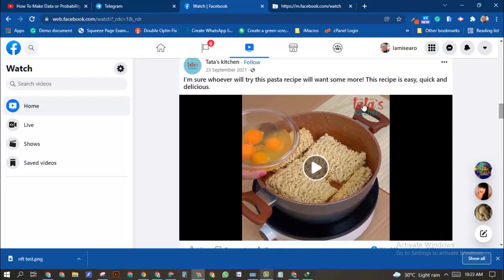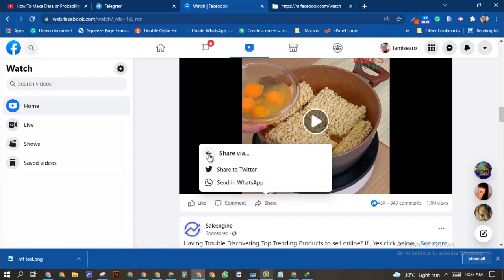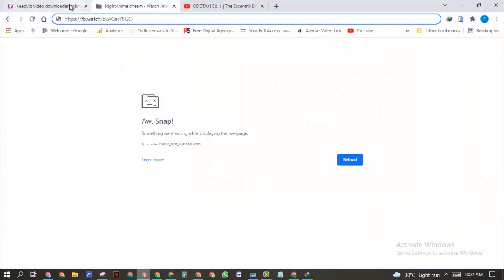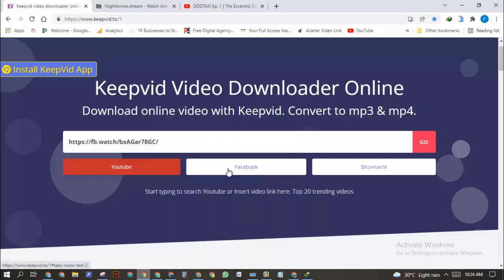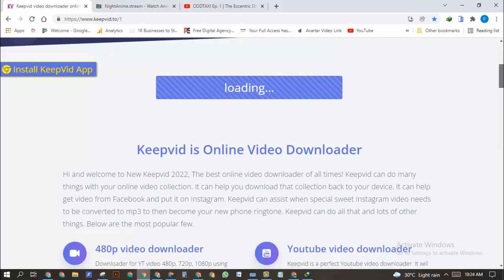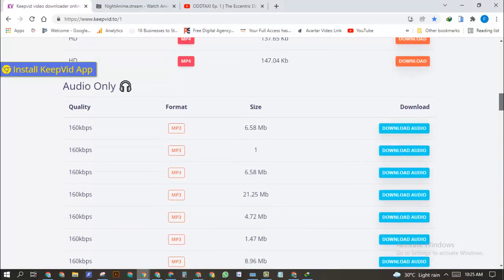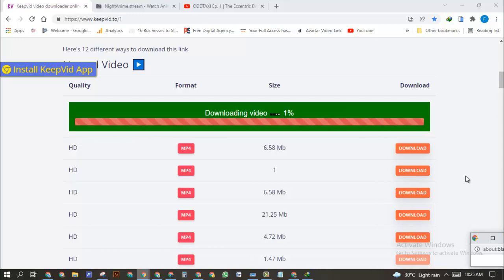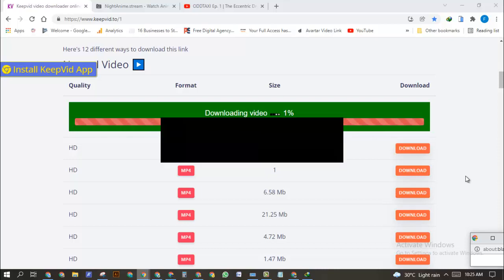How to download videos from Facebook, download Facebook video with this free tool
Like a Facebook video and you want to download it for offline view or use somewhere else? here is how to download Facebook videos the easiest way for mobile phones and pc.

Downloading a Facebook video might look complex at times but with some tools such as keepvid you can't access download Facebook videos without stress.

Now go download Facebook video its free

how to download Facebook videos in laptop with chrome"
how to download Facebook videos to gallery,
how can I download Facebook videos,
best Facebook video downloader,
free Facebook video downloader,